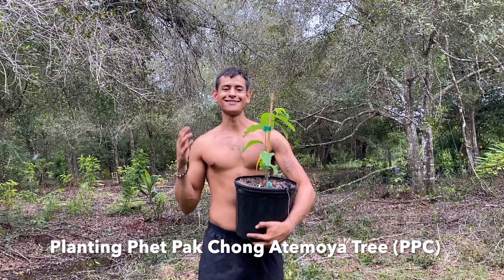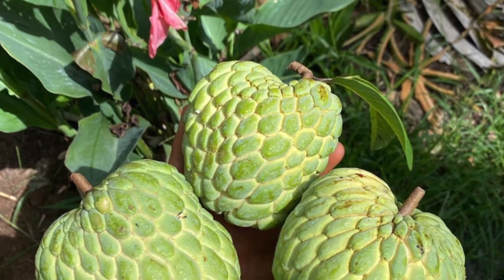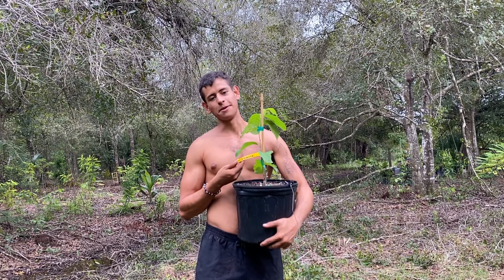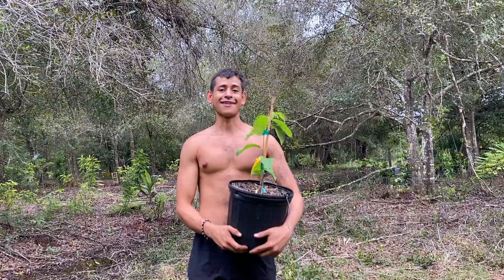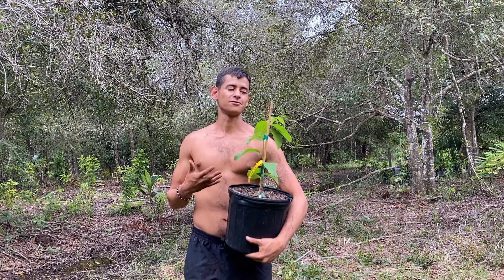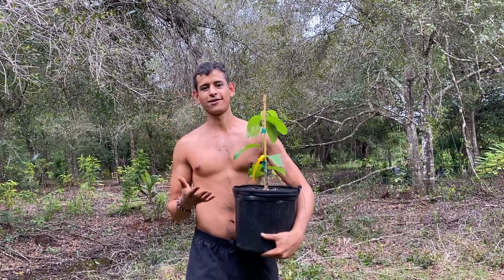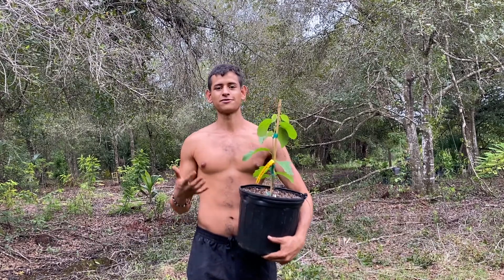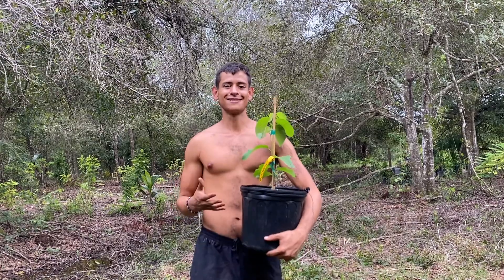Planting Phet Pak Chong Atemoya Tree (PPC) In Florida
In today's video, we are planting out Phet Pak Chong Atemoya (3 Trees) at my 1.25-acre fruit farm in Punta Gorda.

PPC Atemoya was created in Thailand. PPC Atemoya is a hybrid between a sugar apple & cherimoya.

The Phet Pak Chong Atemoya looks similar to a sugar apple, but taste very different in taste, much sweeter, juicier, and chewier.

So far the PPC trees are responding well to being in the ground connected to the earth. I can't wait to post an update video in a year of the PPC trees.

We won't fruit these Atemoya trees for another 3 - 4 years to allow the Atemoya trees to get big and strong to support big atemoya fruit.